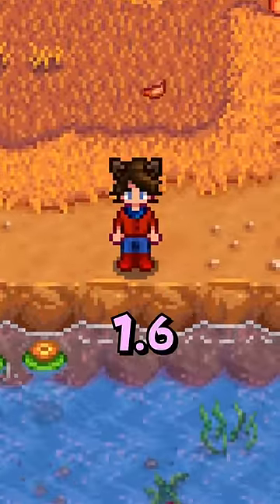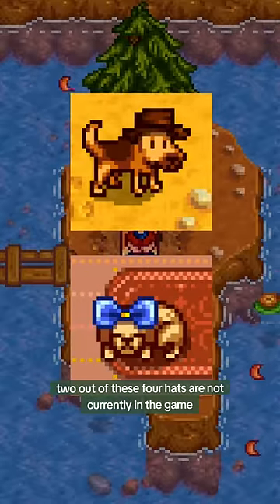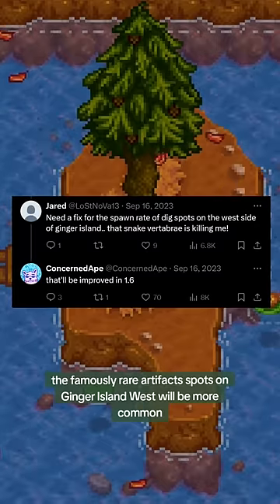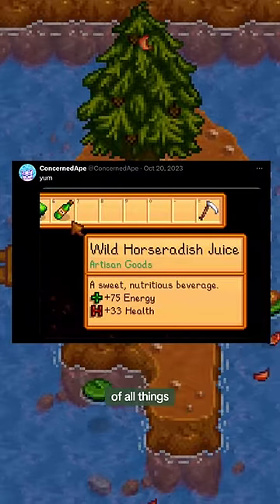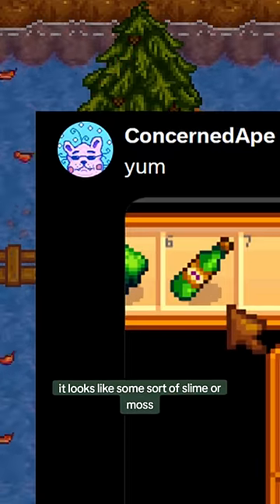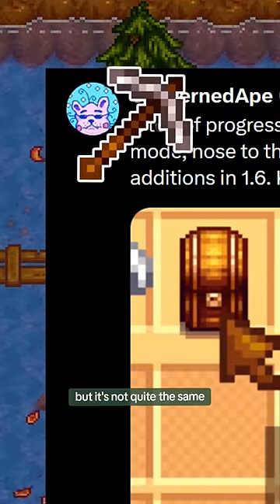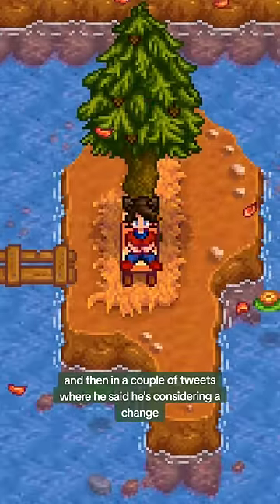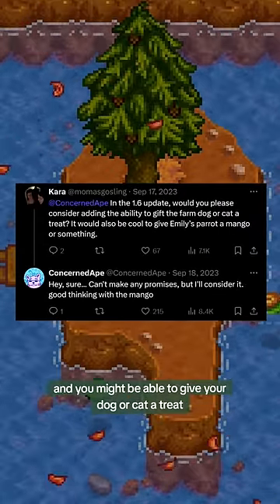News about the Stardew Valley 1.6 Update you Might've Missed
Here's a bunch of the smaller news drops about the 1.6 update that I've yet to go over! Keep in mind that this isn't even CLOSE to all of the content releasing in 1.6, there's a lot kept under wraps!

Lookout for a full video covering absolutely everything we know about the update soon.